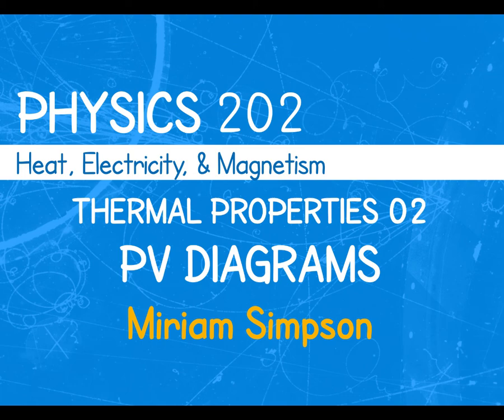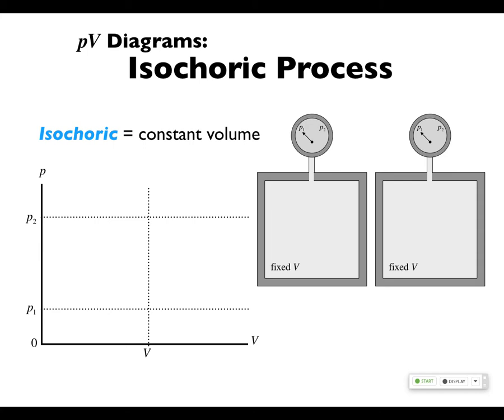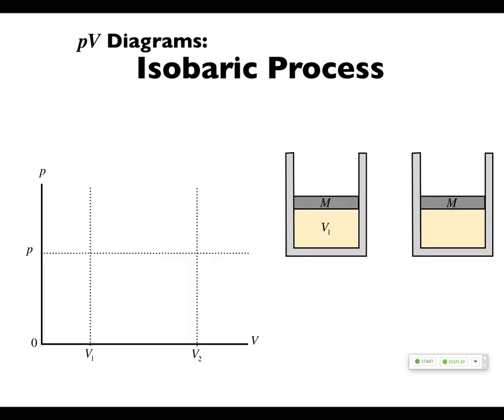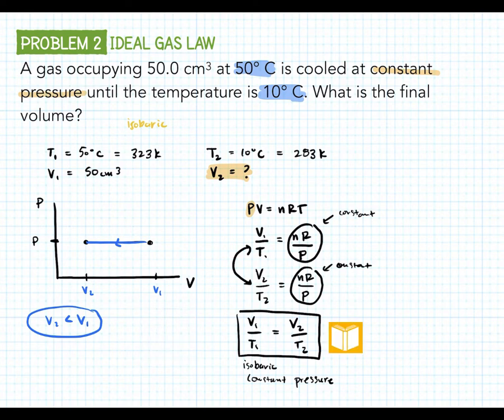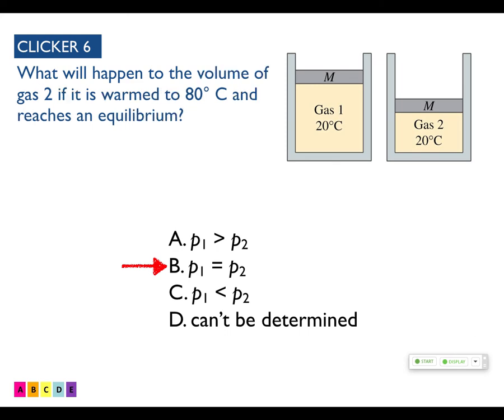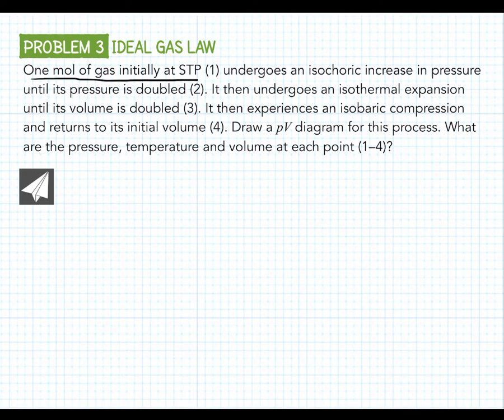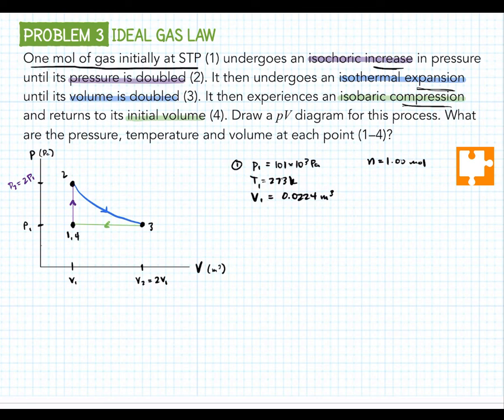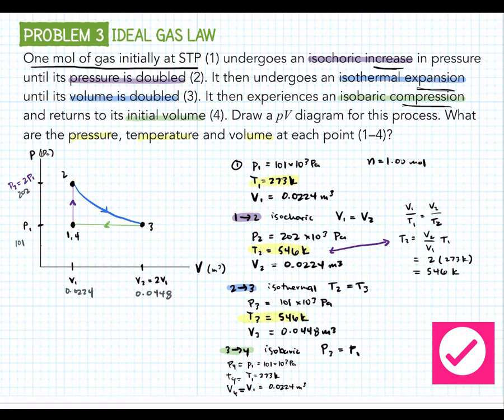Thermal Properties 02 - PV Diagrams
Table of Contents:

08:22 - Clicker 4 - Isobaric Process
13:35 - Problem 2 - PV Isobaric
21:36 - Clicker 5 - Isobaric
23:12 - Clicker 6  - More Pressure
29:43 - Clicker 7 - Pistons
30:15 - Problem 3 - PV Cycle